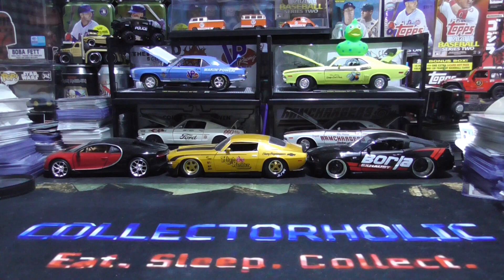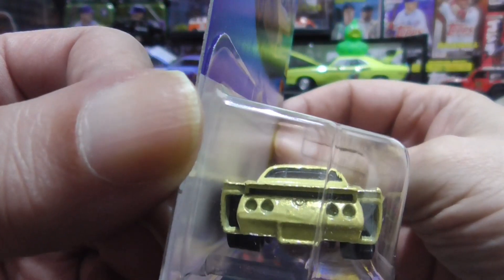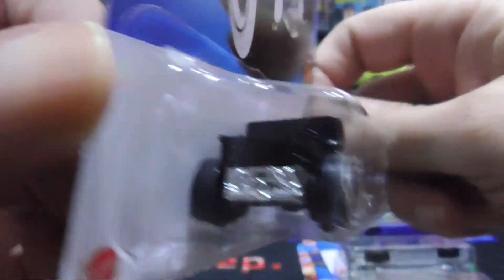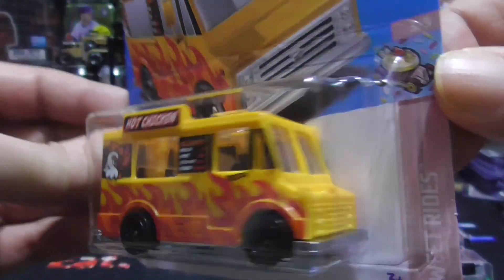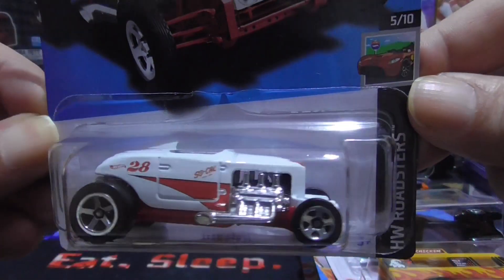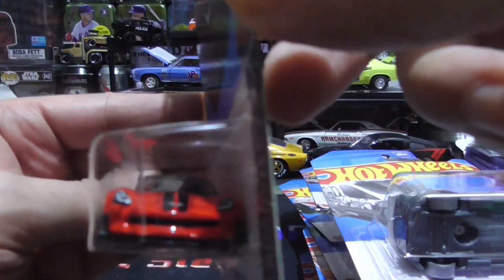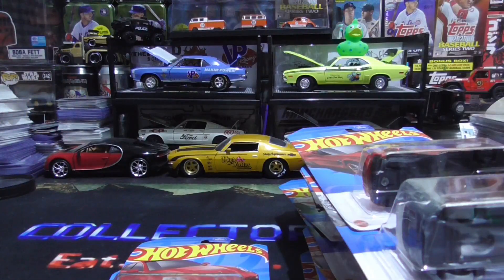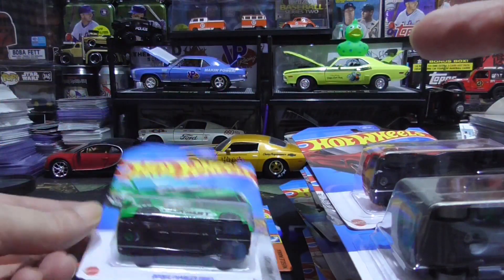Newest Hot Wheels pickups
Newest Hot Wheels pickups. Enjoy!

Join FanDuel and deposit $15 into your account and you will get another $15 put into your account for FREE If you use my